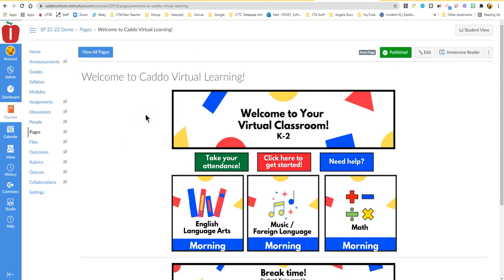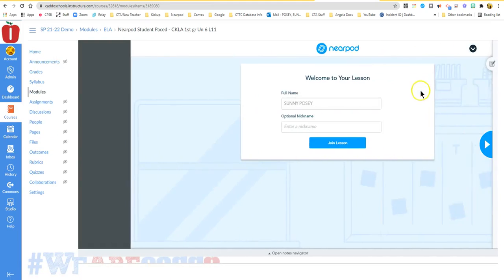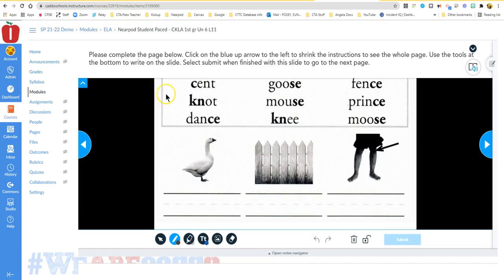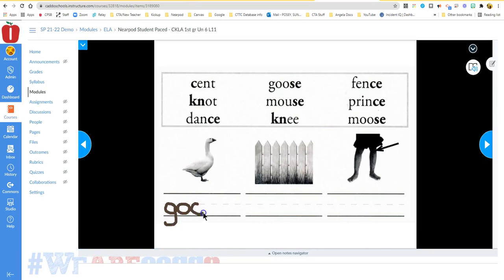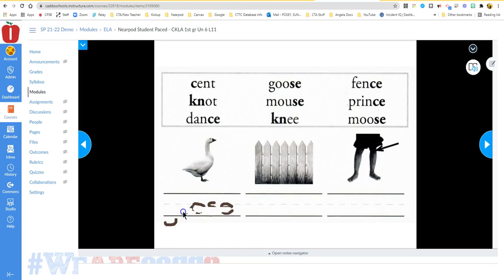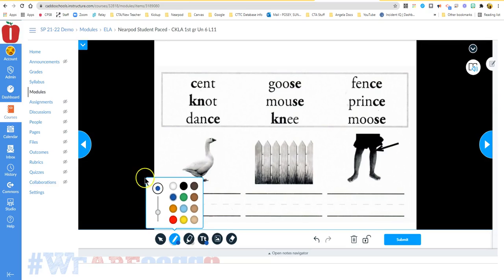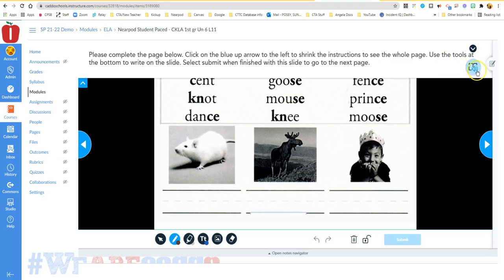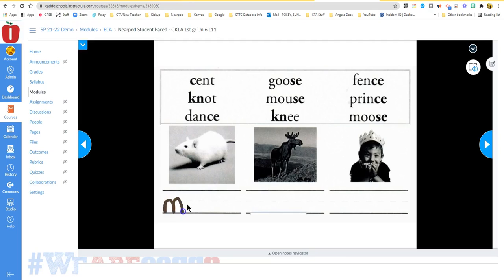Completing a Nearpod in Canvas